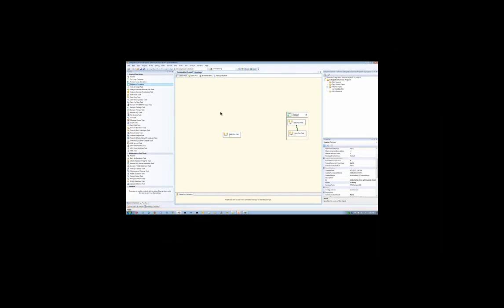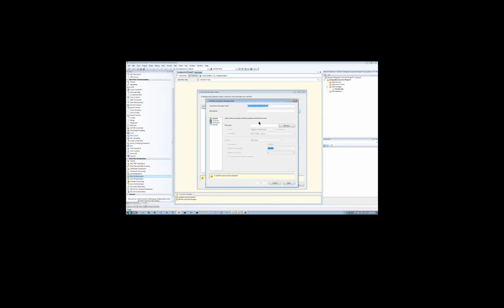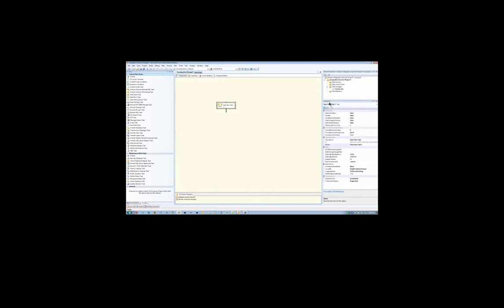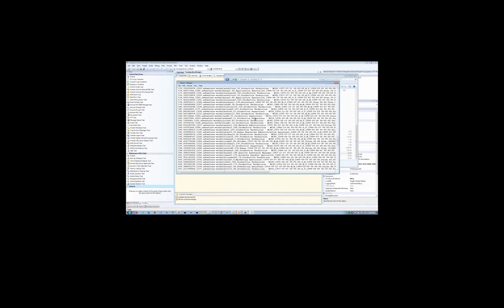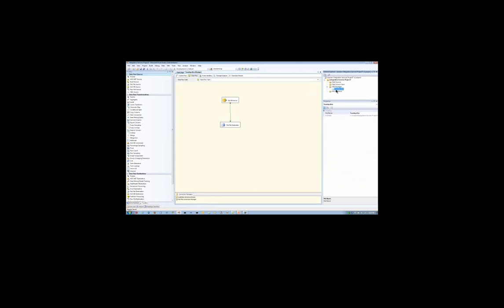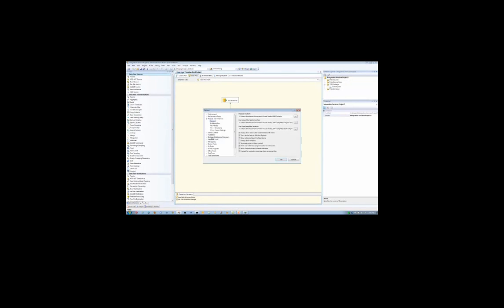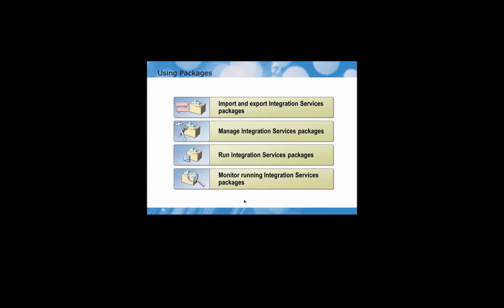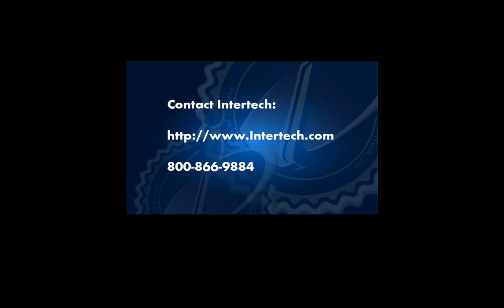Intertech - Complete SQL Server Integration Services (SSIS) Training - Part 3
This is an Intertech presentation on Complete SQL Server Integration Services (SSIS) Training. For more information on Intertech's Complete SQL Server Integration Services (SSIS) Training, visit us